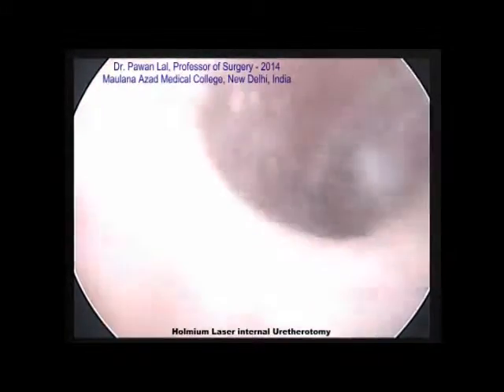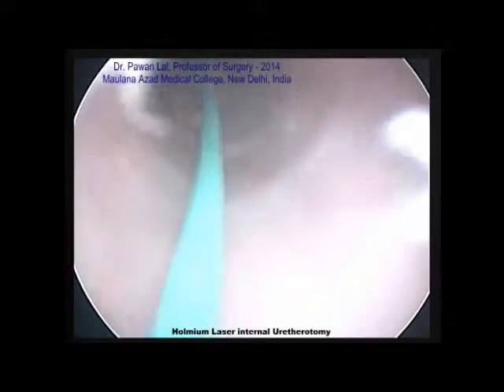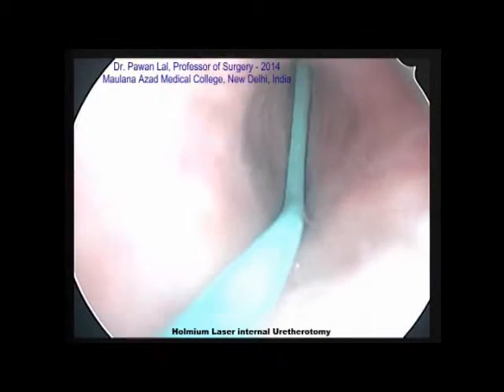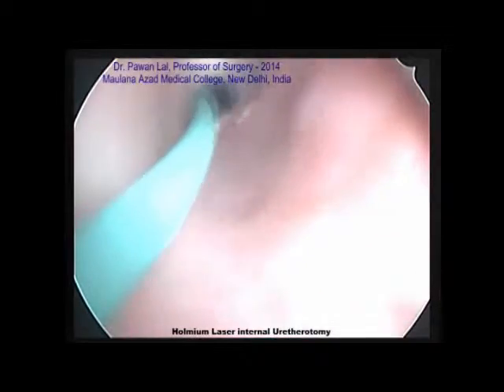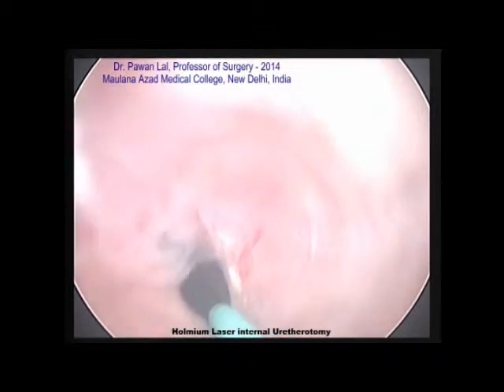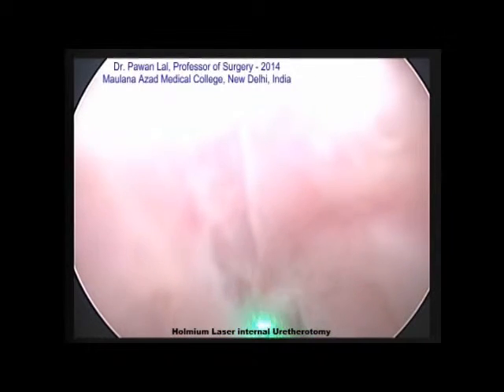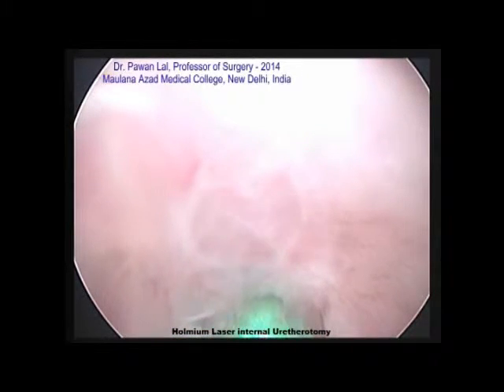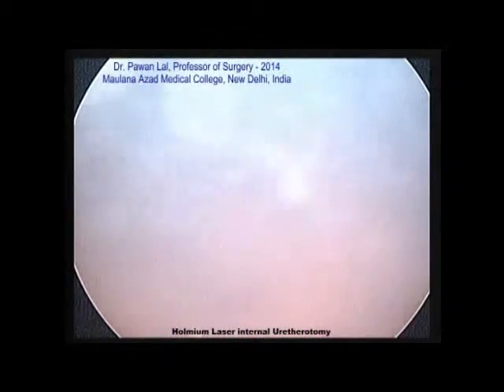Holmium Laser Internal Urethrotomy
Holmium Laser Internal Urethrotomy for small segment Urethral stricture